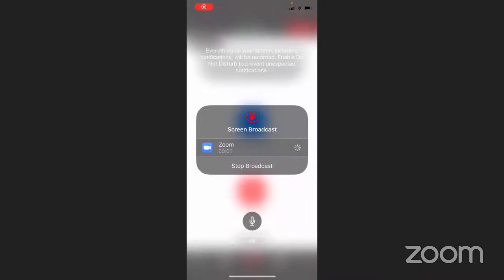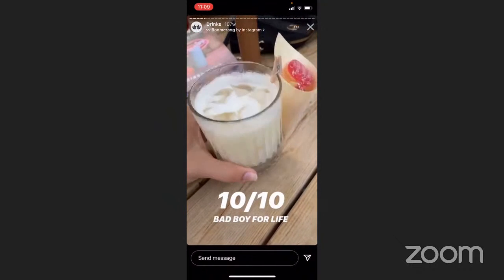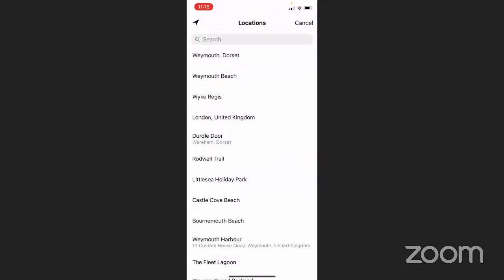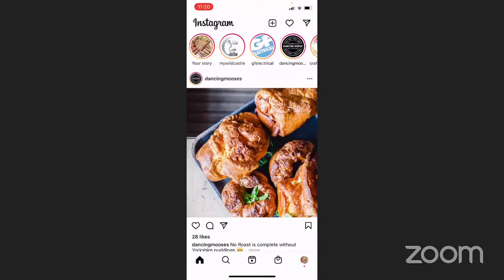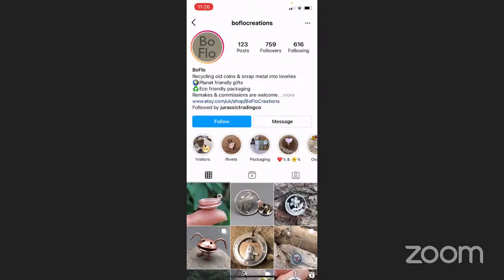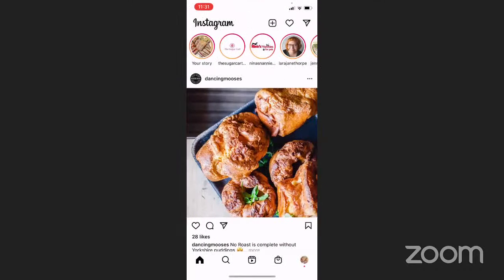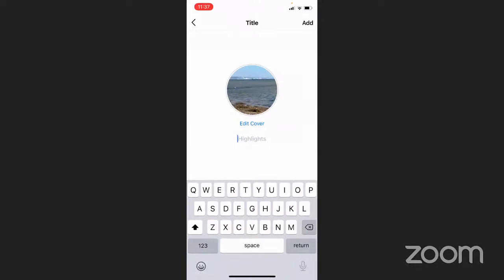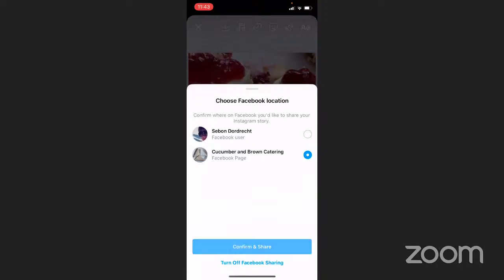Instagram Stories: Your Quick Guide